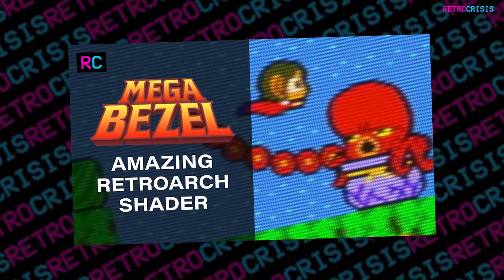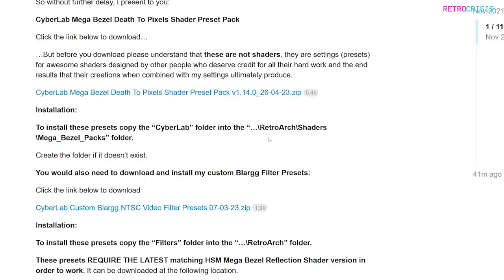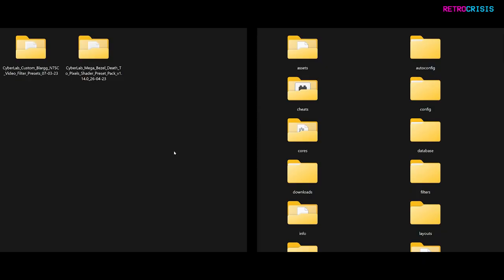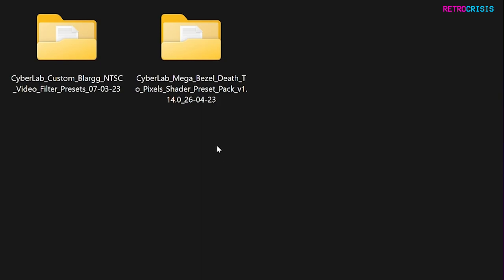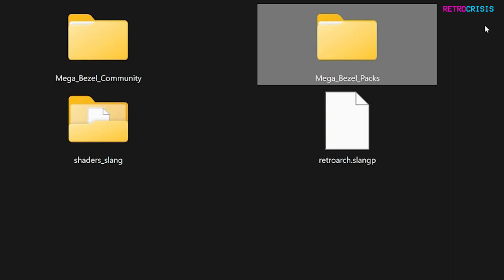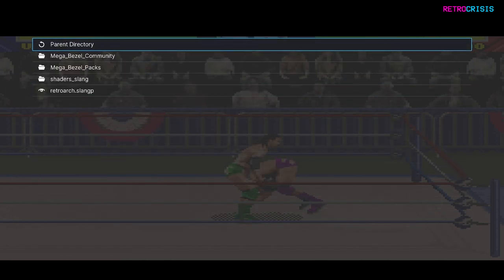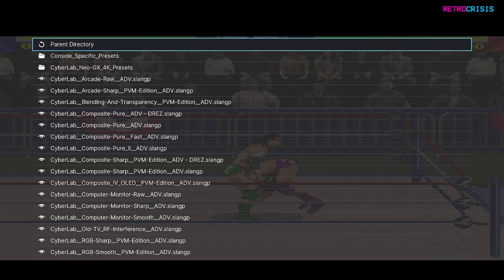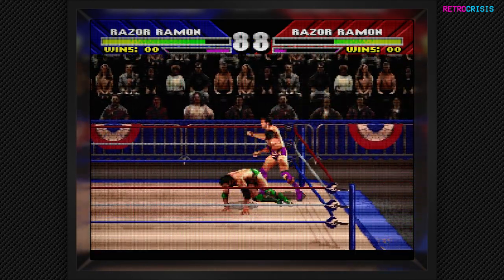CyberLab Mega Bezel - Death To Pixels - RetroArch CRT Shader Guide - Retro TV Filter